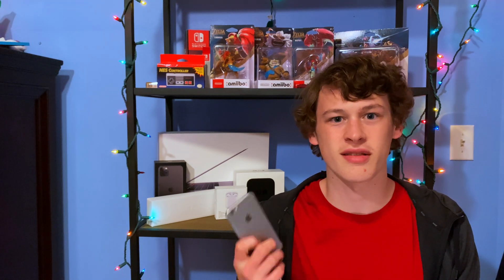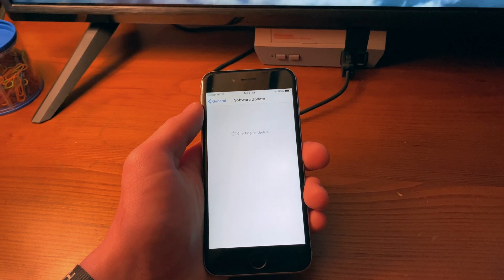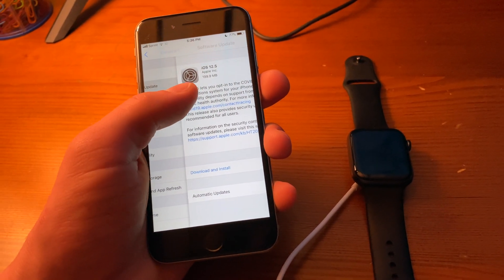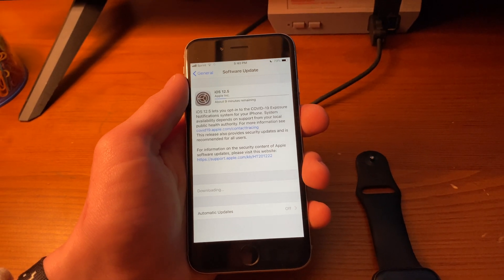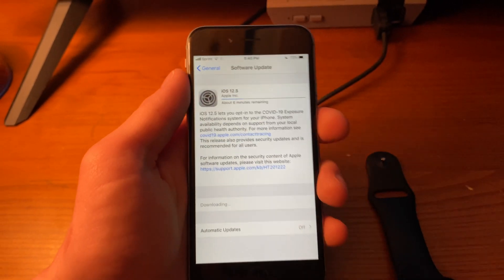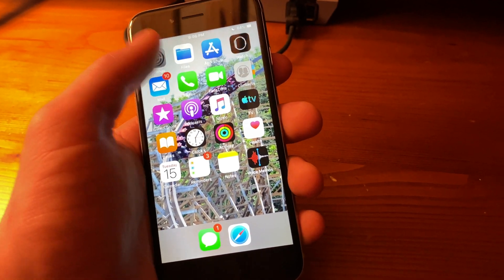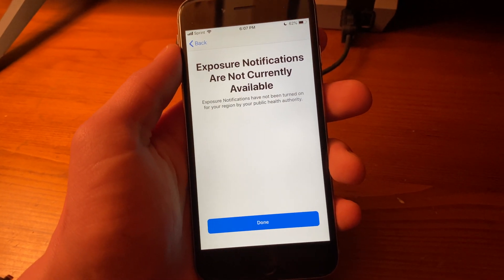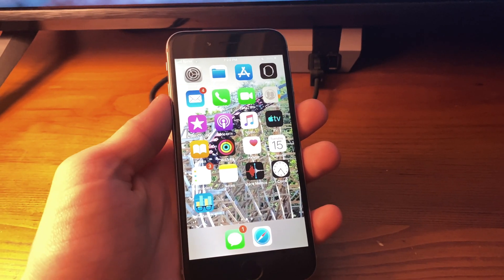Exposure Notifications for iPhone 5s and 6! Downloading iOS 12.5 on my iPhone 6 + First Impressions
Apple today released iOS 12.5 for iOS 12 devices that do not support iOS 13 or 14, being the iPhone 5s and 6, iPad Air, iPad Minis 2 & 3, as well as the 6th generation iPod touch. This update not only includes security patches, but also introduces COVID-19 contact tracing/exposure notifications to six and seven year old phones! It's really awesome to see Apple still supporting these older devices, so I wanted to install and take a look at iOS 12.5 on my old iPhone 6, which I had been using as my primary phone until I got my 11 Pro Max last year.

If any of you are currently using one of these iPhones or iPads as your main devices, I would be interested to hear about your experiences with this update.

0:00 Intro
2:12 Preparing to Update
3:43 Downloading!
4:46 Preparing!
5:09 Installing!
5:29 Finalizing!
5:40 Exposure Notifications
6:36 Stability/ Firmware Optimization?
7:16 Outro

A special thanks to all of you who have found and enjoy this channel!

Be sure to leave a like on this video if you would like to see similar content to this in the future!